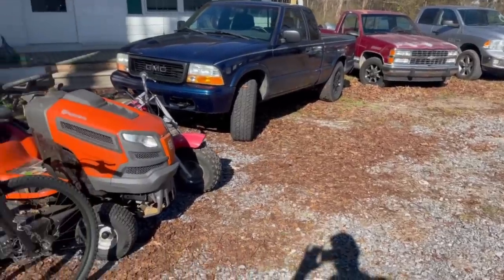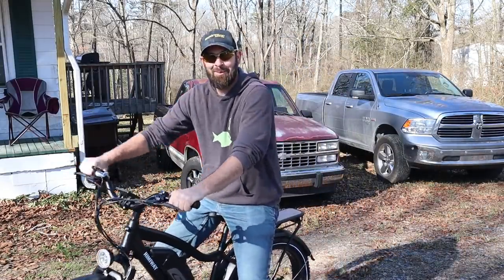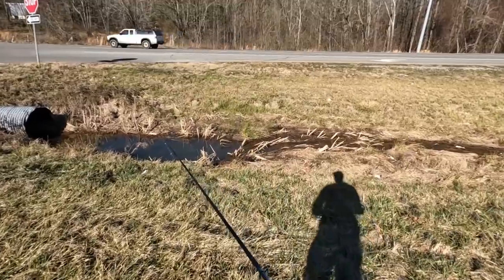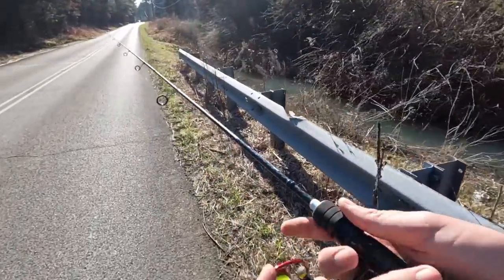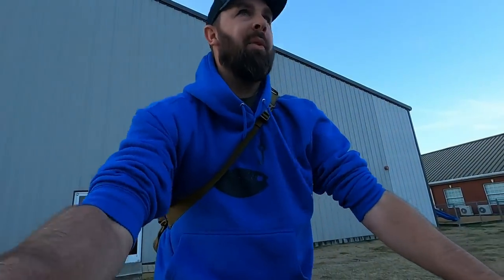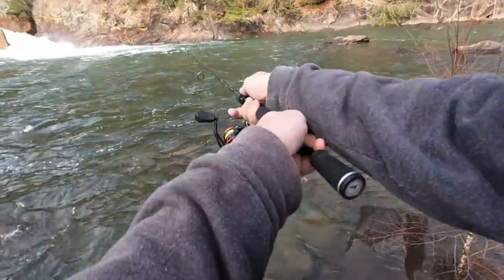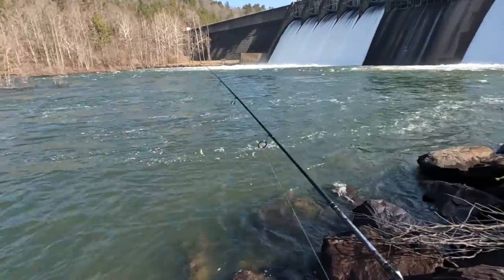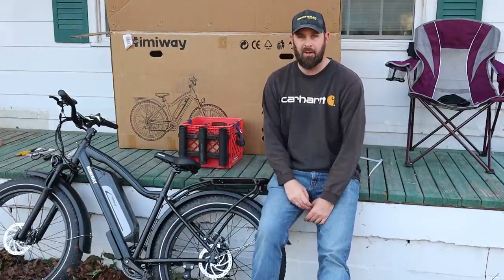So This Happened…. I’ve Gone ELECTRIC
I get a new electric bike and give it a good review and see how will it help out my fishing adventures.
 HIMIWAY ELECTRIC FAT TIRE BIKE